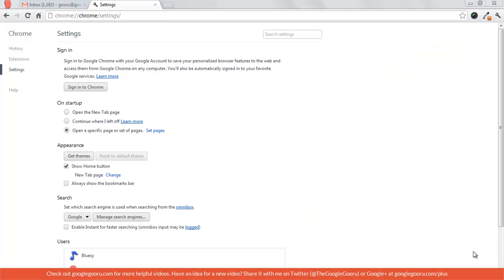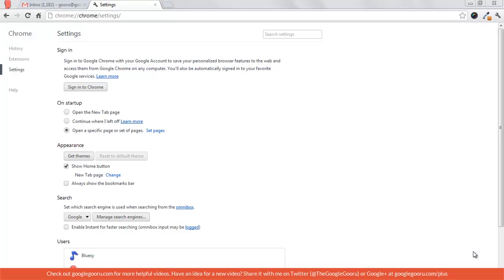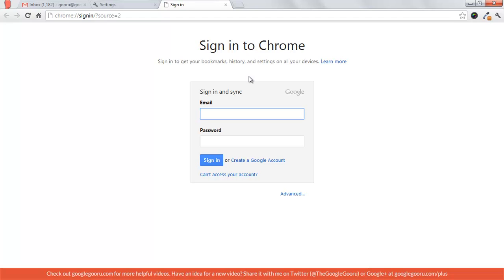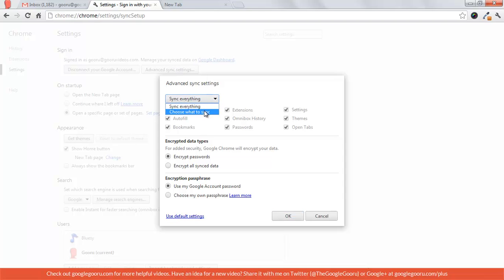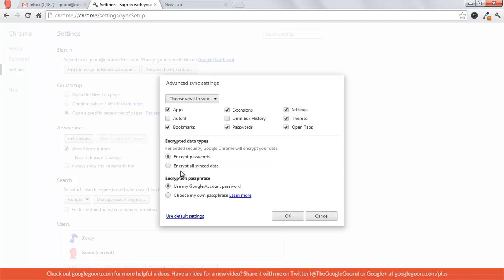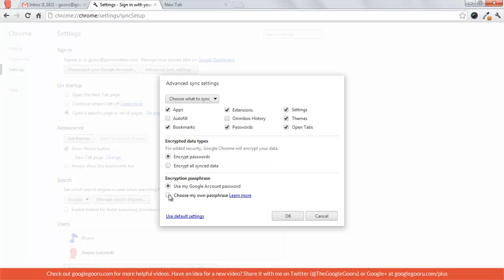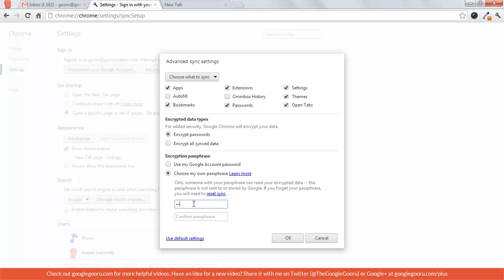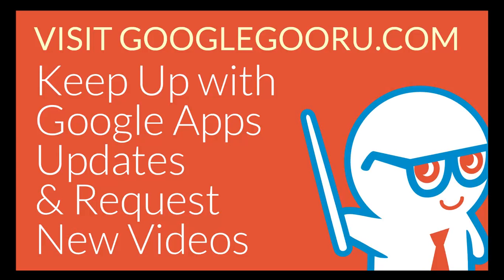How to Sign in to Chrome with a Google Account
Why sign into Chrome? If you use the same Google account on multiple computers, you can sync your Chrome extensions, your search history, and any other features you use on Google Chrome.